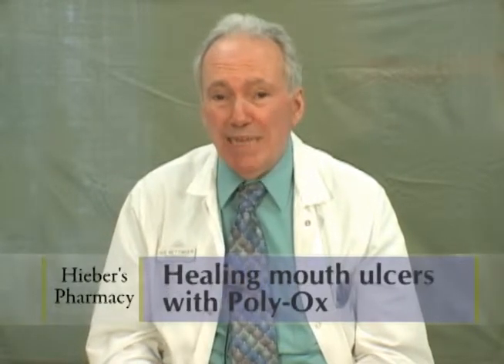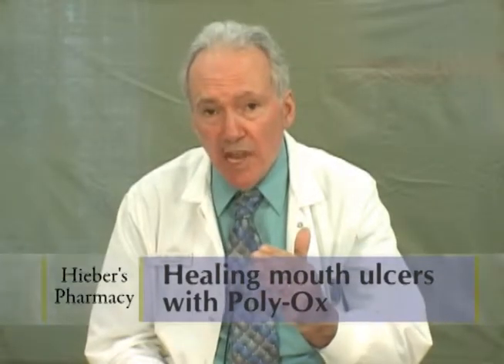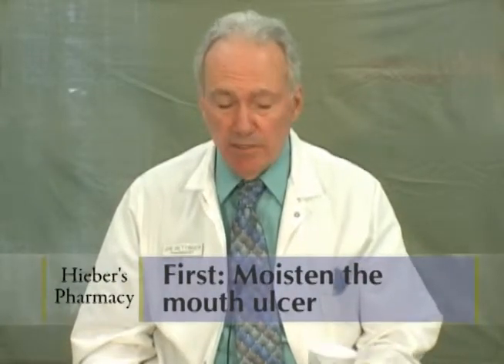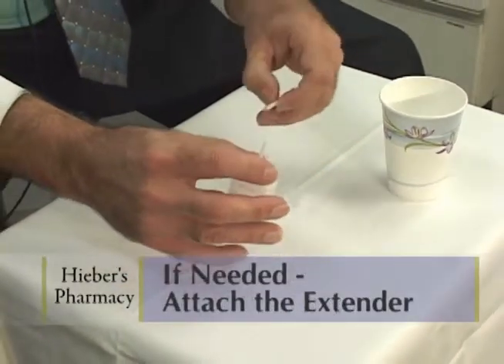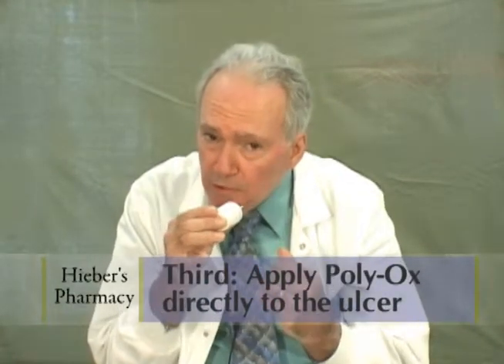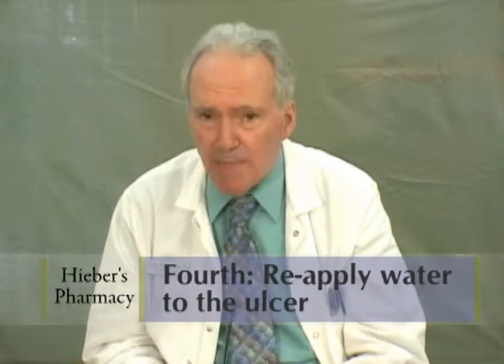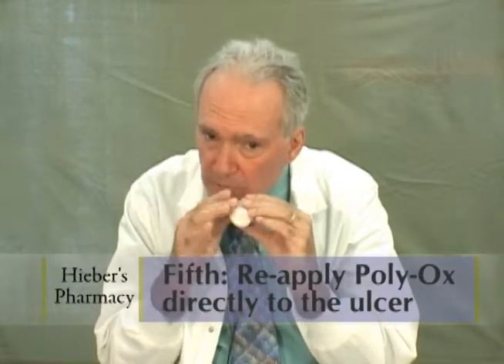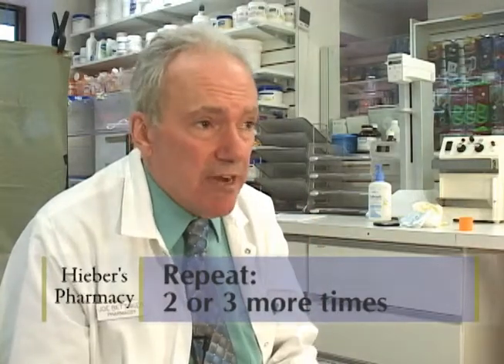Poly Ox Oral Mucosal Bandage - Hieber's Pharmacy - Compounding Videos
Higher quality than our original Poly Ox video.  Joe Bettinger of Hieber's Pharmacy in Pittsburgh demonstrates the proper application of PolyOx.